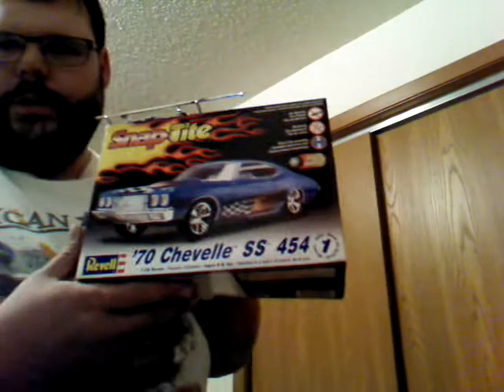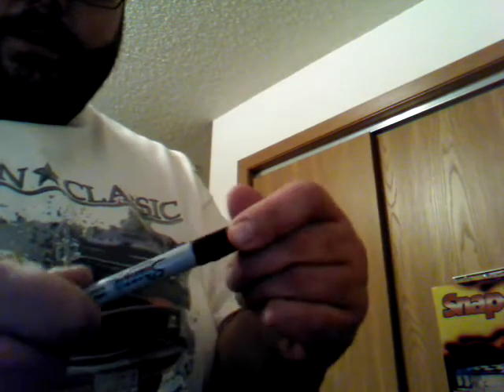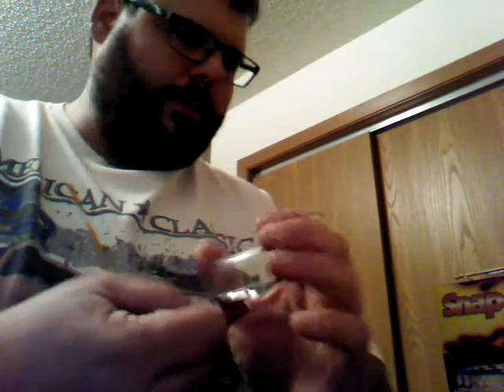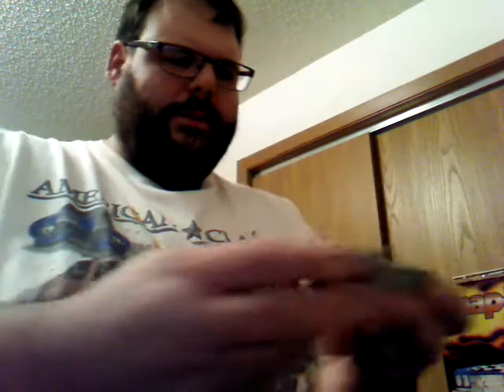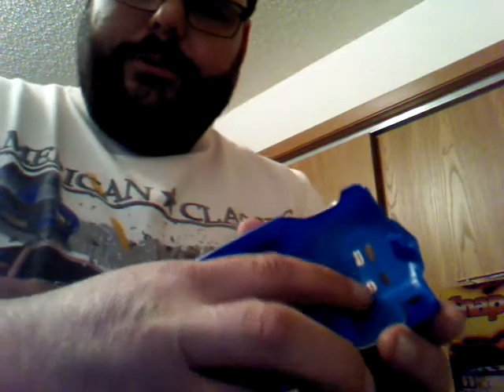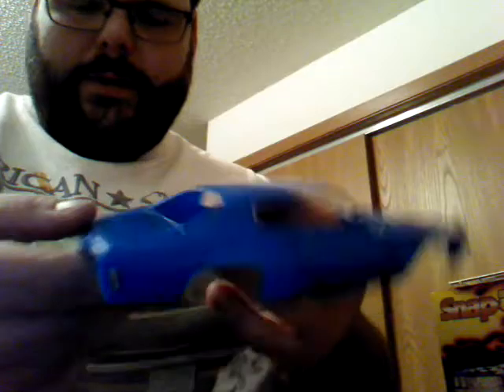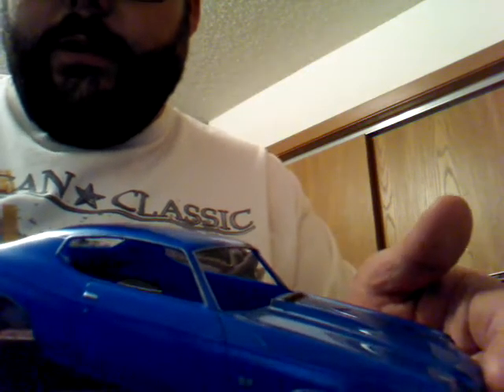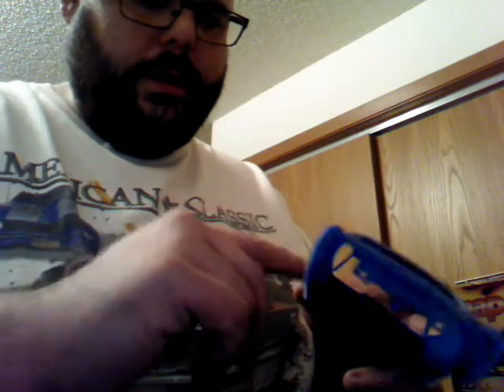Snap it build (update)